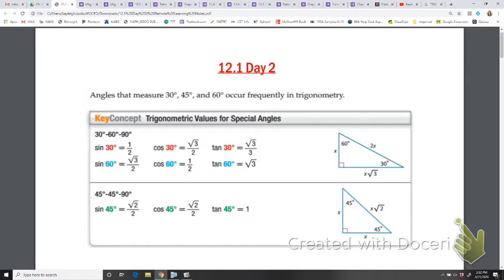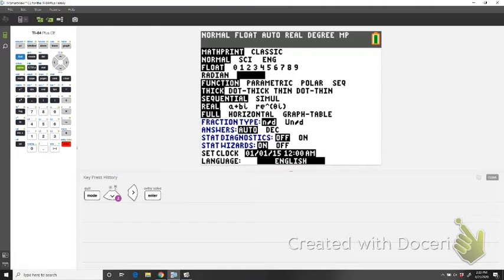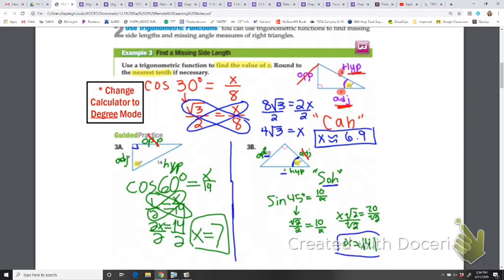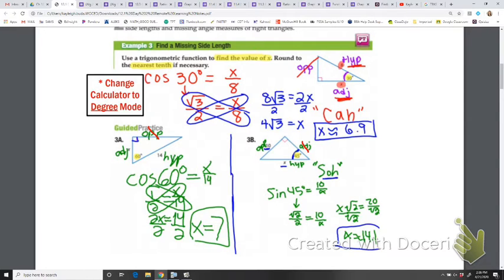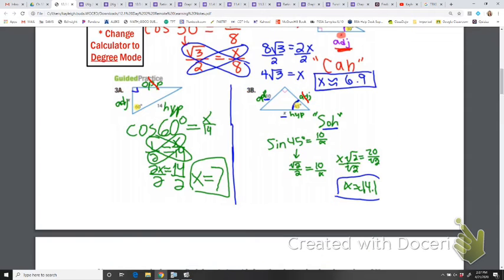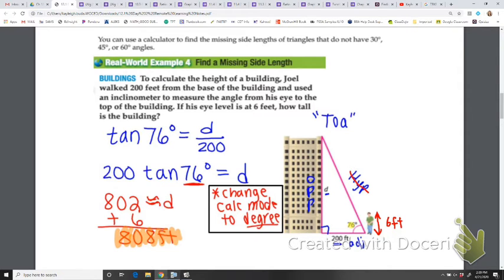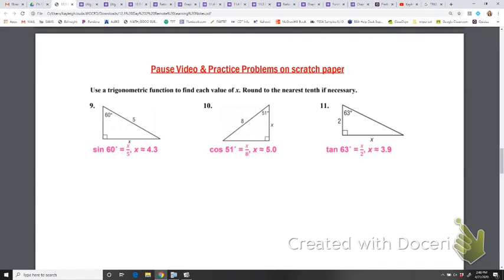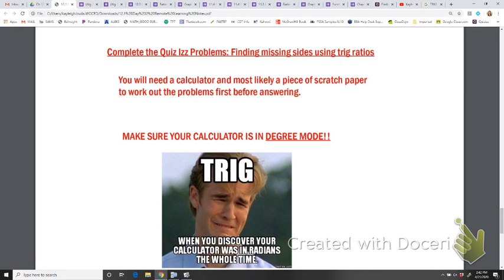12.1 Day 2 finding missing side lengths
Finding missing side lengths using trig ratios